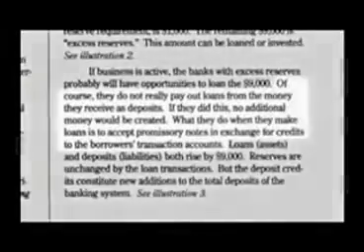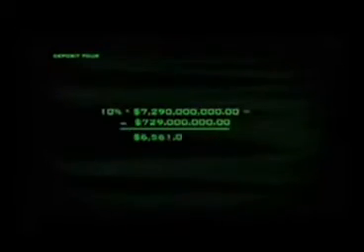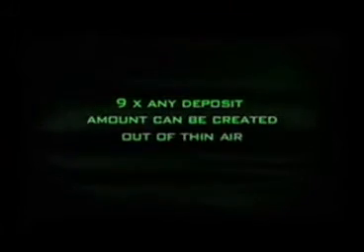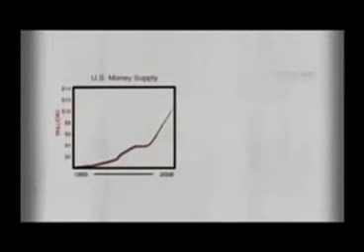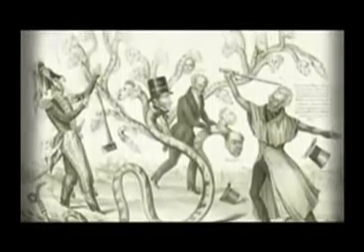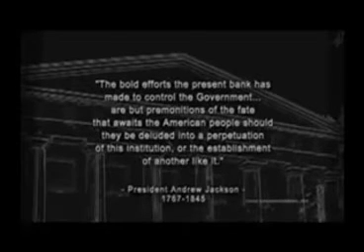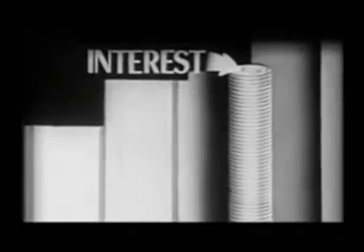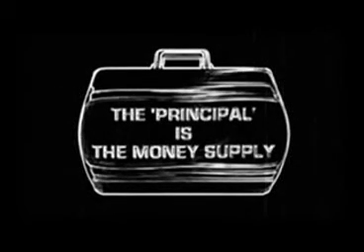Zeitgeist Addendum 2 13.avi